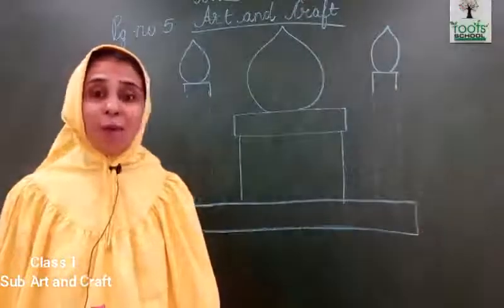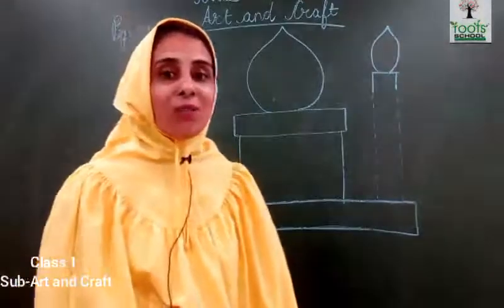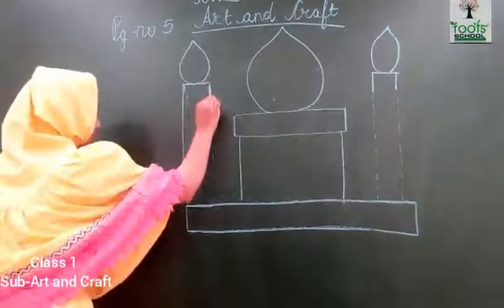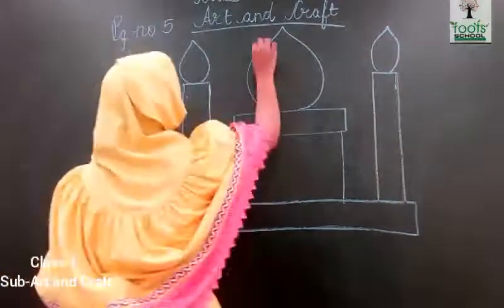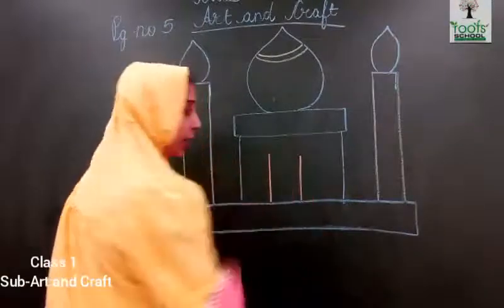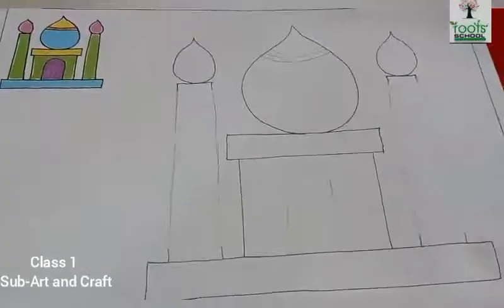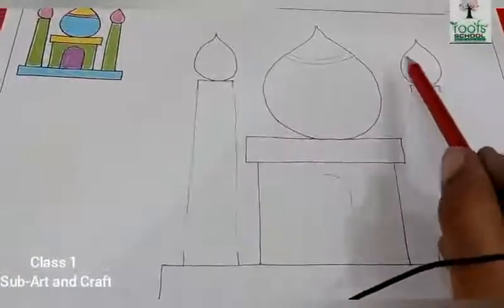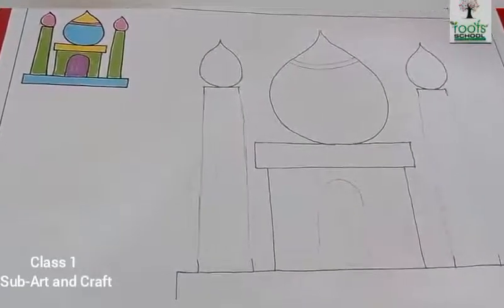CLASS 1 ART & CRAFT PG 5